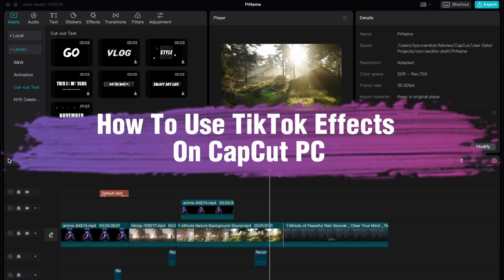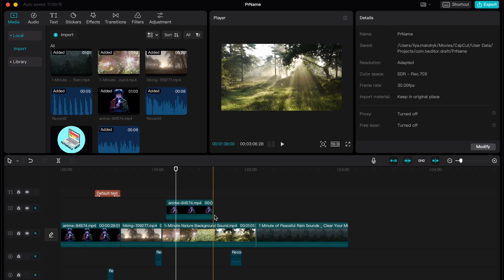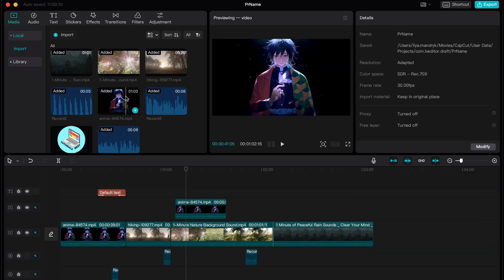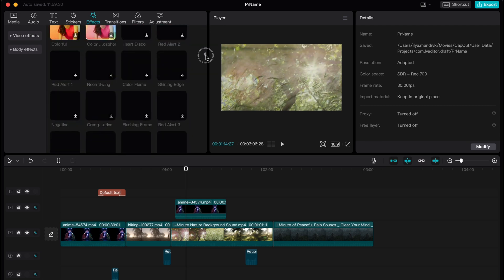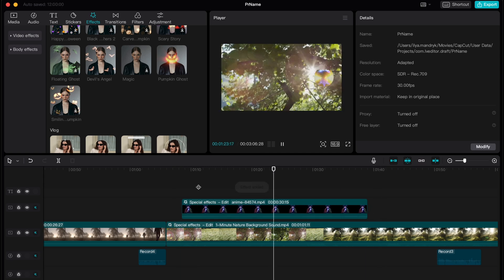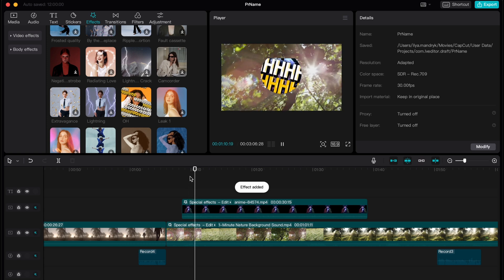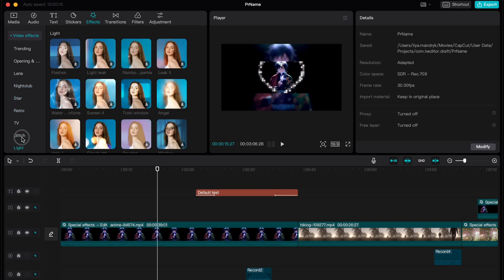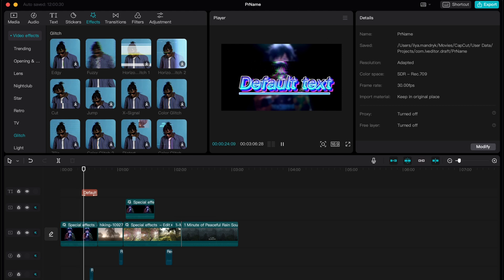How To Use TikTok Effects On CapCut PC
Now You Know How To Use TikTok Effects On CapCut PC